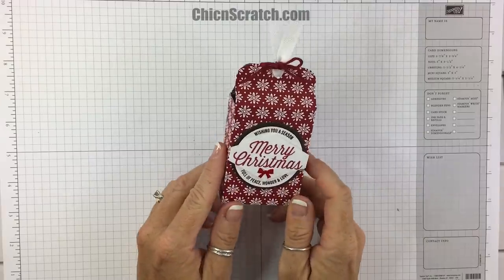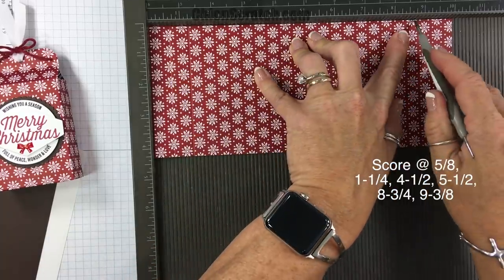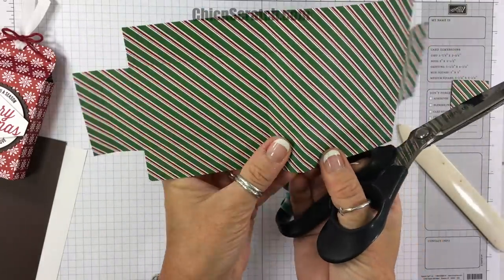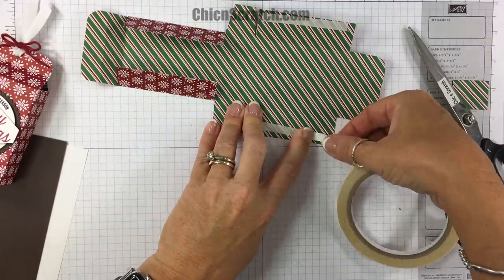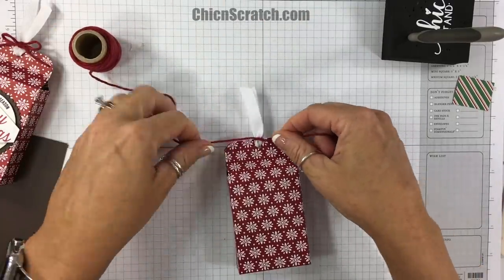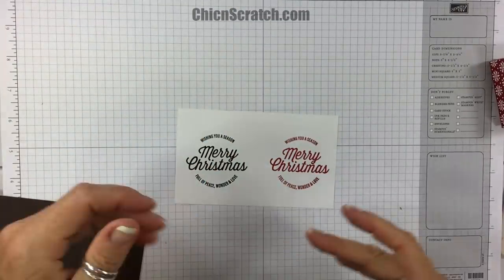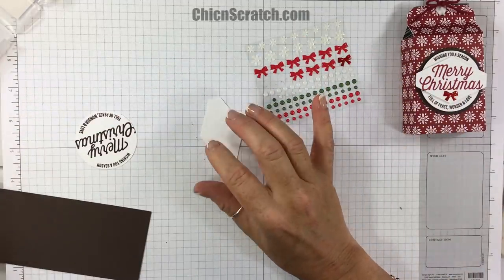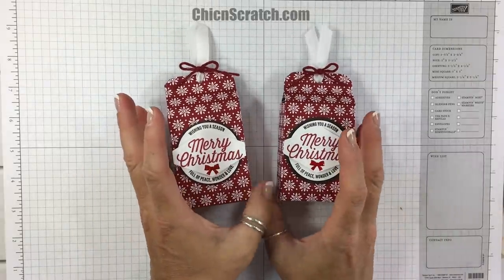Dashing Along Farmhouse Christmas Box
Dashing Along Farmhouse Christmas Box shared by Stampin' Up! Demonstrator Angie Juda